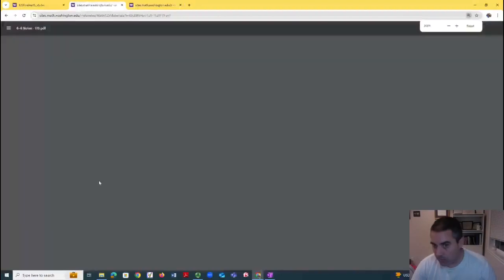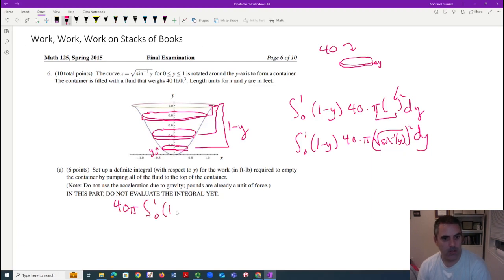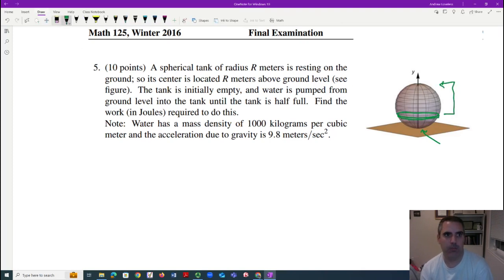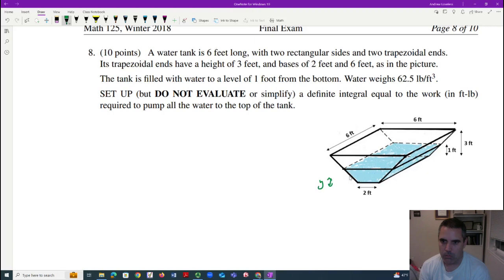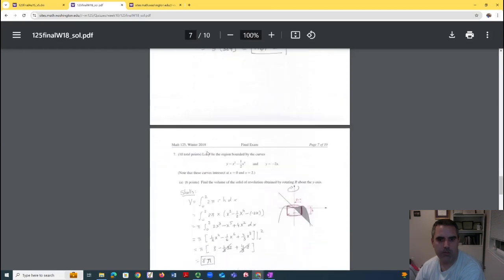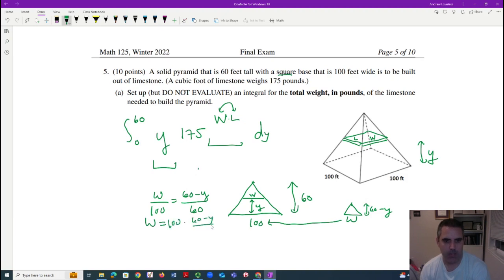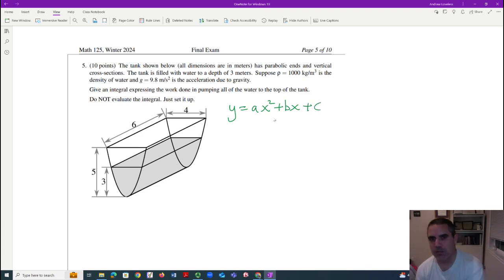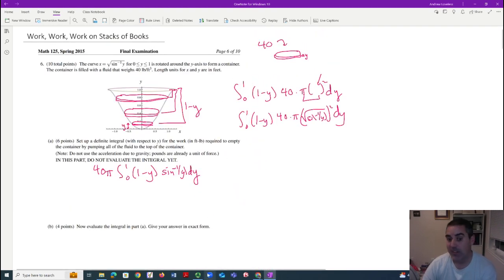Work, Work, Work Lifting "Stacks of Books"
This is an end of term recap on the "stack of books" type "work" problems.  The ideas is to consider a horizontal slice and figure out the pattern for how far it is lifted and how much it weighs.  I do many, many examples.

Time Stamps:
00:00 Intro
00:08 Recap of Materials
01:01 Spring 2015 Problem 6
03:04 Winter 2013 Problem 6
05:08 Winter 2016 Problem 5
07:51 Winter 2018 Problem 8
11:21 Winter 2022 Problem 5 (ALERT, I did the work instead of the volume like the problem asks, but noted my error later).
15:14 General Comments
15:35 Winter 2024 Problem 5